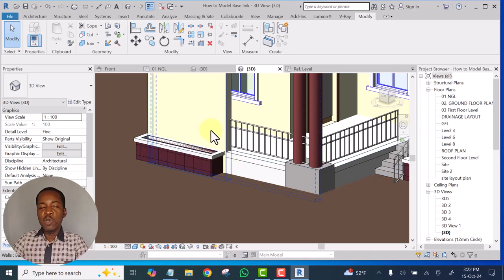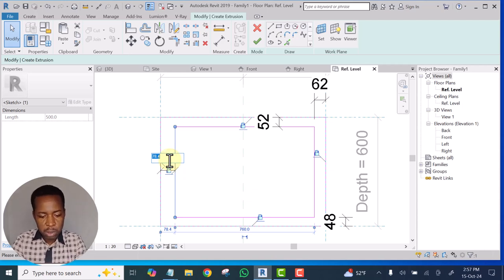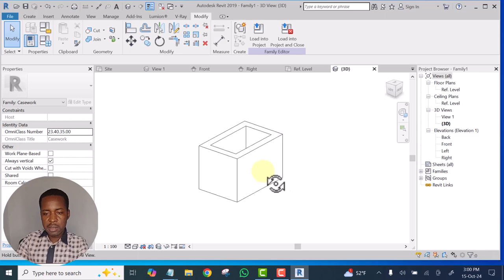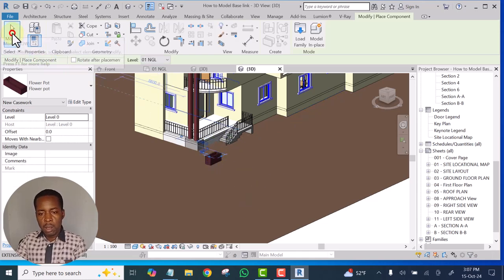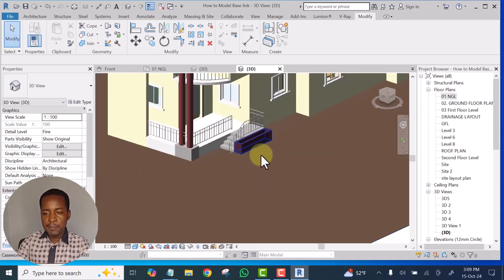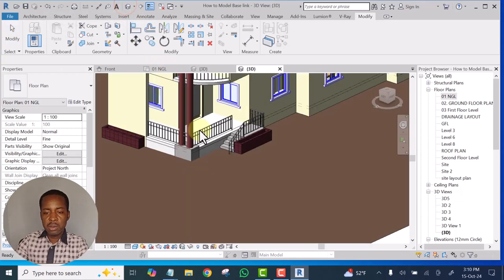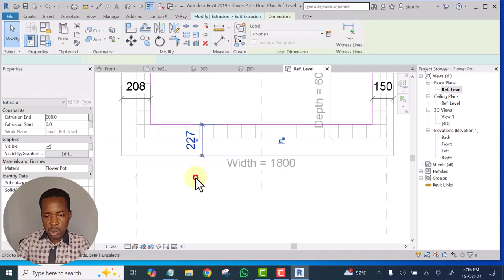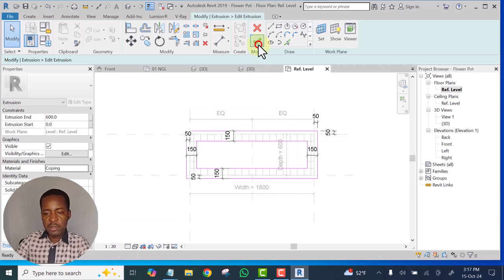How to Model Flower Pot in Revit